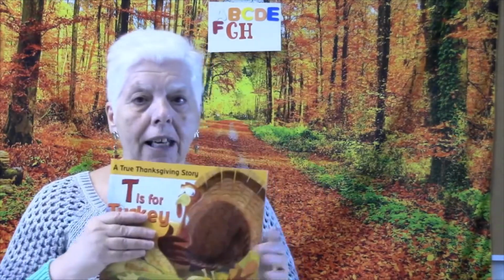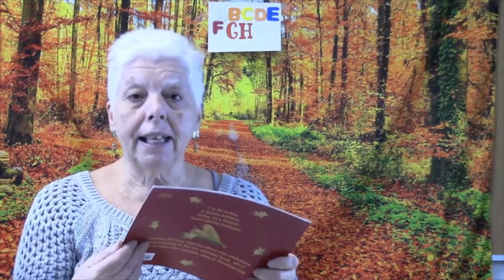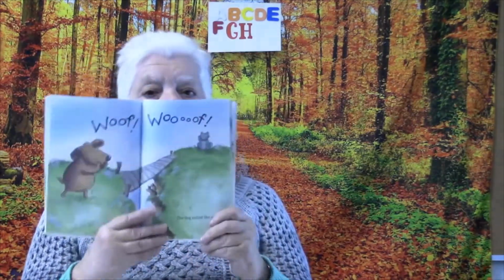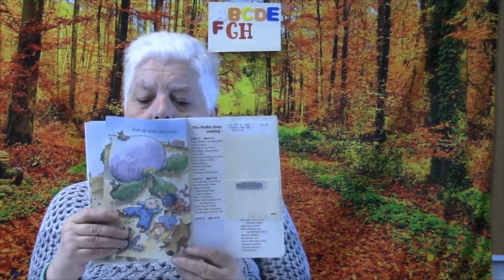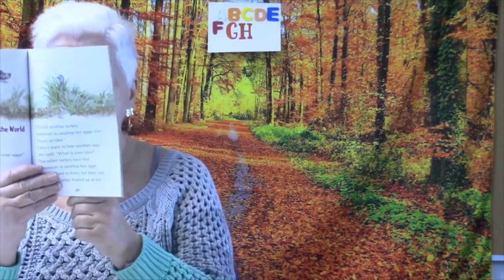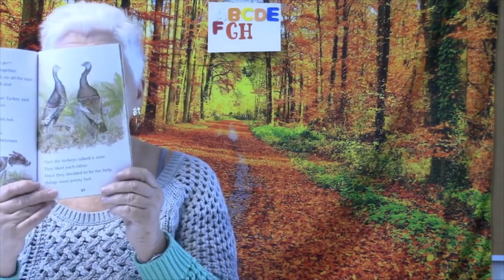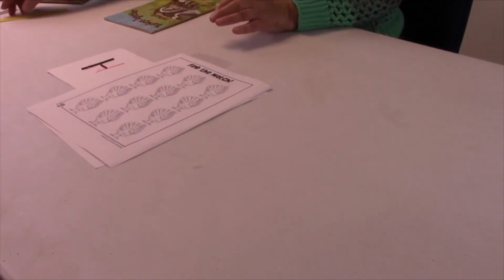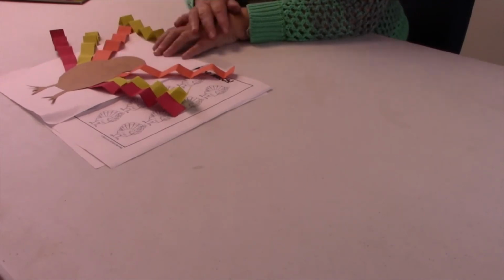ABC Story Time with Diana: Week 8 - The Letter H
Diana reads stories and rhymes and flannel boards about "h"olidays and "h"arvesting.

Books:

"T is for Turkey" written by Tanya Lee Stone and illustrated by Gerald Kelly; published by Price, Stern, Sloan/Penguin

"The Turnip" retold by Harriet Ziefert and illustrated by Laura Rader; published by Puffin Books

"Turkeys Together" written by Carol Wallace and illustrated by Jacqueline Rogers; published by Scholastic Inc.

If you did not register for this program or did not get a chance to pick up your packet at the Library, don't worry about it; just head over to our website and download the supply list for this story time.